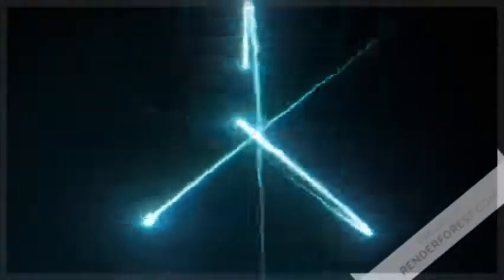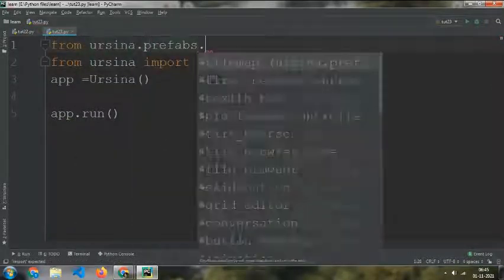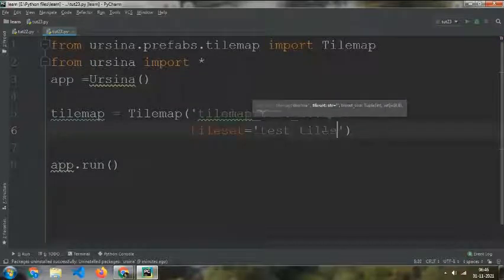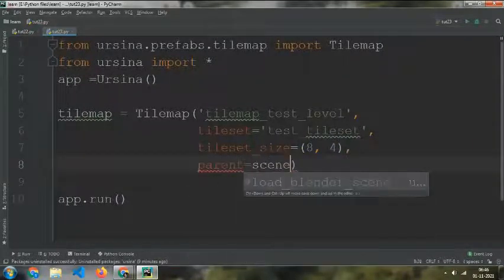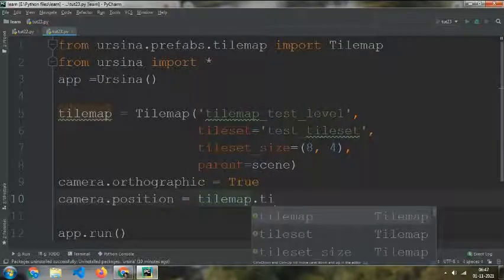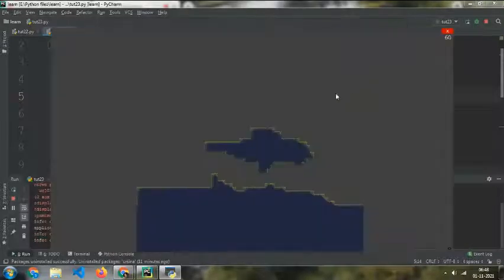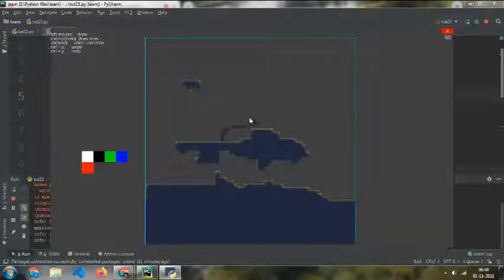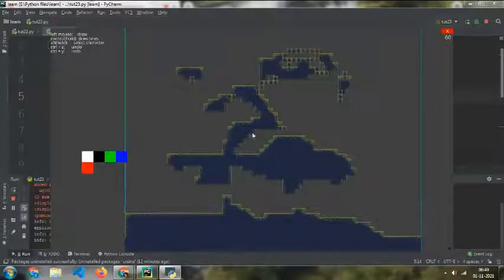Tilemaps in Ursina engine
Today I will show you how to make 'Tilemaps' in ursina
Ursina is one of the best and easiest game engine, just try it once and you'll get why I'm saying it

Don't worry this series will go on for a long time

*** ABOUT ME ***
I am Pratangsu, a young devoloper(age 12+)

Hello there, I'm Pratangsu Rakshit. This is my channel about game engines and programming languages that will help you to create your own applications and games.

My channel publishes videos that focus on Unity, Ursina, Python, etc. If that sounds like it could be helpful for you, please join me!

• Ursina
• Tilemap

VIDEO OUTLINE
from ursina.prefabs.tilemap import Tilemap
from ursina import *
app =Ursina()

EditorCamera()
tilemap = Tilemap('tilemap_test_level',
                  tileset='test_tileset',
                  tileset_size=(8, 4),
                  parent=scene)
camera.orthographic = True
camera.position = tilemap.tilemap.size / 2
camera.fov = tilemap.tilemap.height